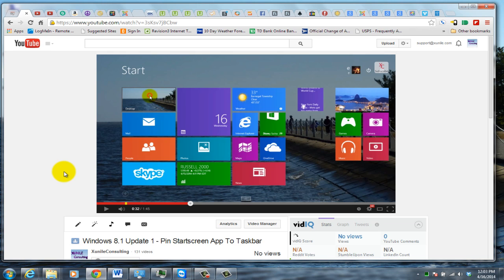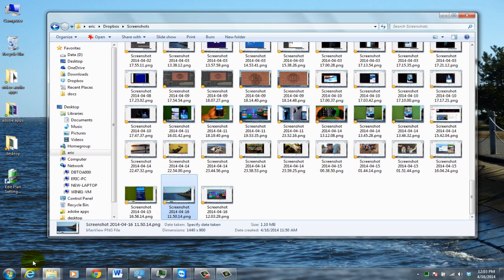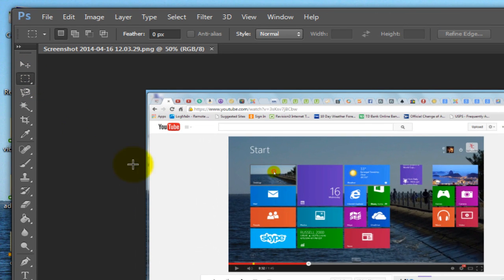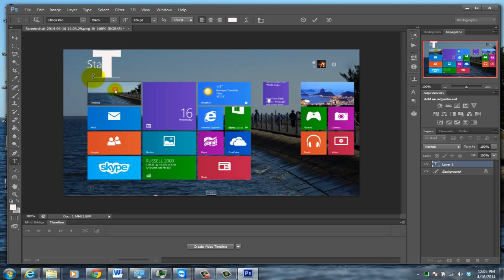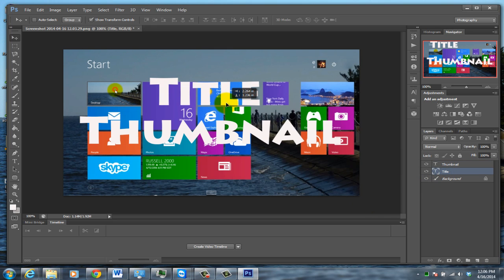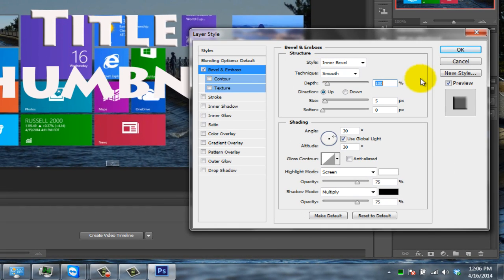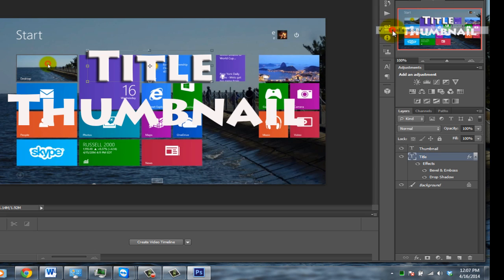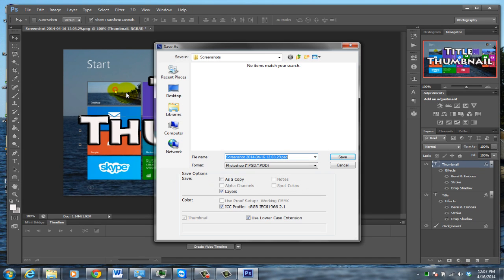How to Create a Thumbnail for Youtube Videos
This video demonstrates how to make a Youtube thumbnail. You basically play through your video in the youtube player until you find a section you would like to use for the background of you thumbnail, then you take a screenshot. You then drag the screenshot into Photoshop or Gimp and crop the picture to the part you want to use. You then add some text as a tittle and choose a Style Effect that makes the text stand out. You then choose to make it your thumbnail from the editing section in YouTube.